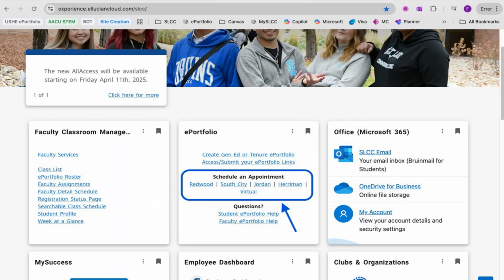Bruin Lens - ePortfolio - April 15, 2025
Host Dallin Stuart talks to SLCC ePortfolio Director, Emily Thompson about the ePortfolio requirements at SLCC.